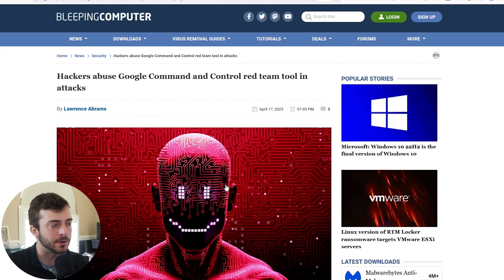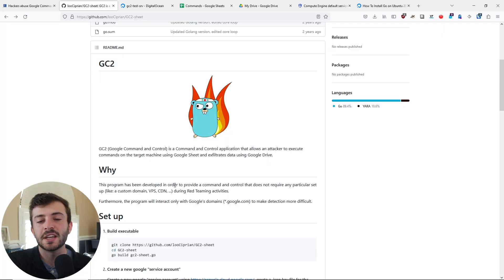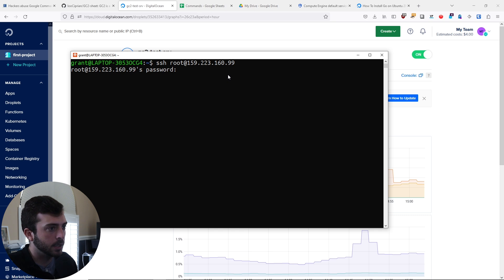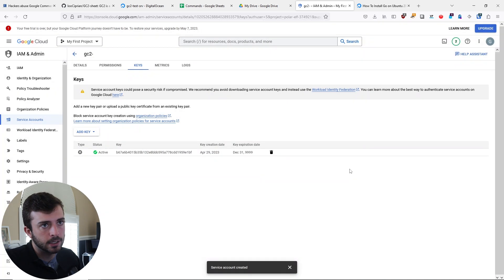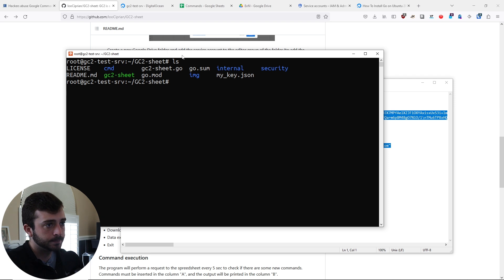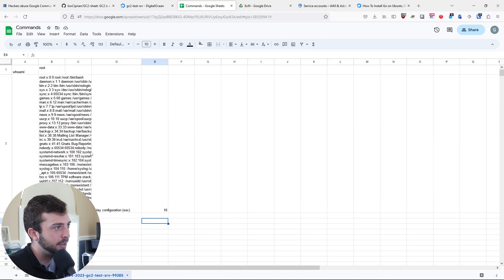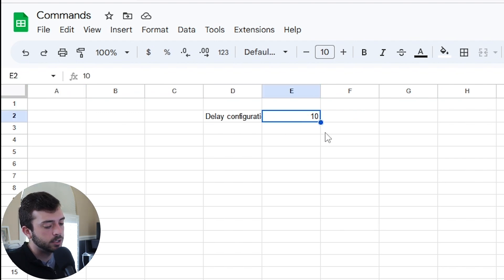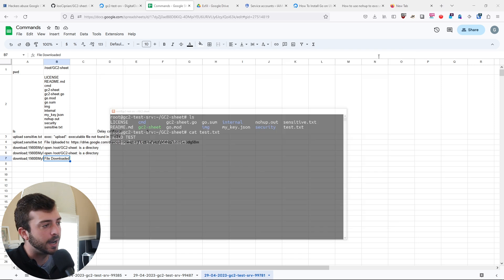GC2 - Hack with Google Sheets & Drive. (C2 Infrastructure)